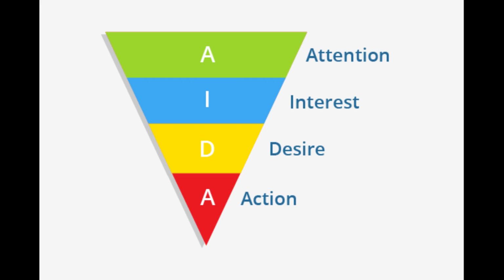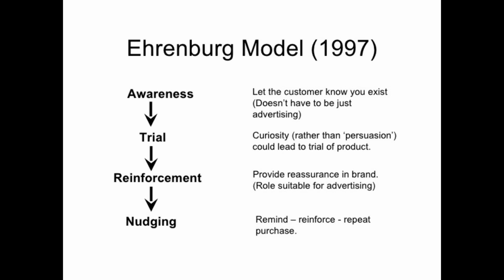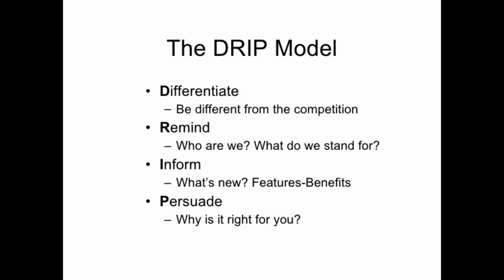Advertising 101 - Mass media and Communication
This video tries to explain you everything about advertising in detail...

: CREDITS :
background songs taken from chilled cow.